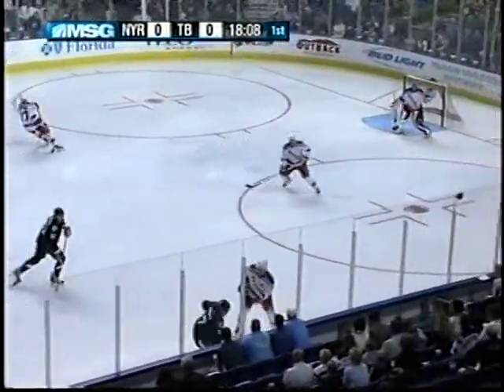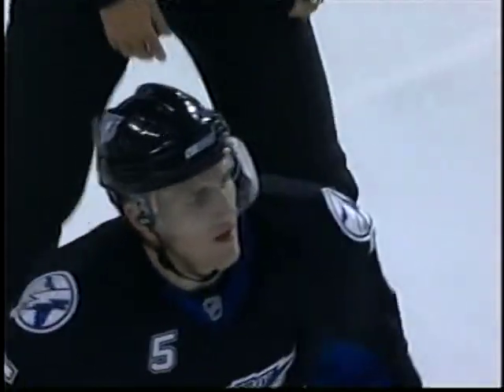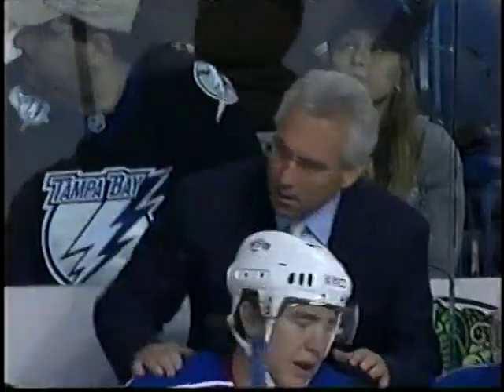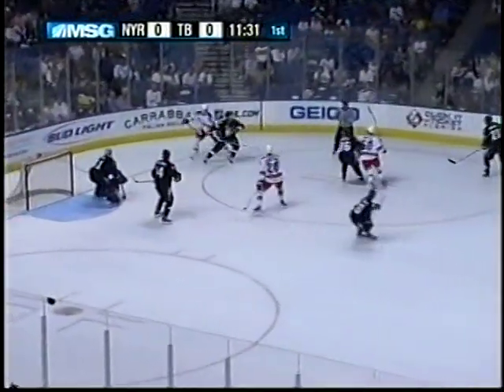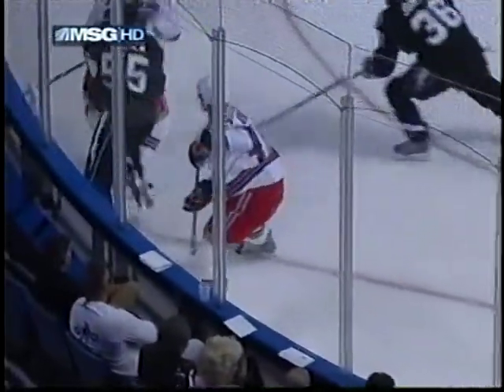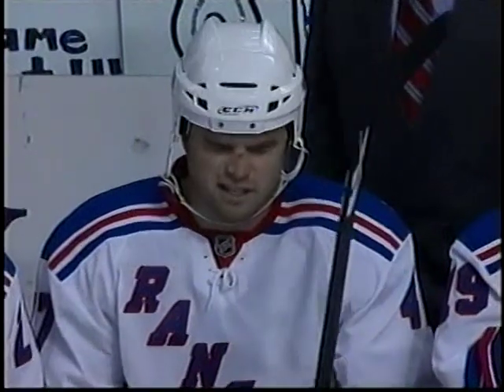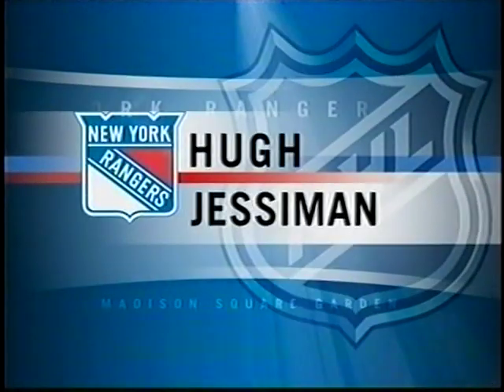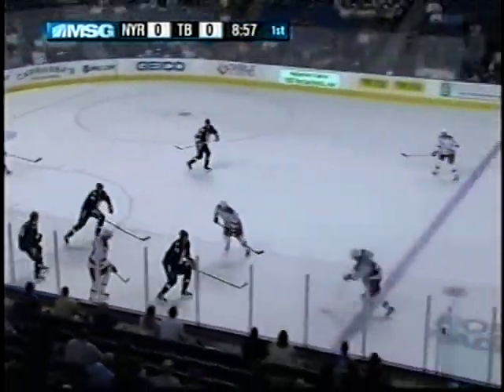Huge Speciman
Hugh Jessiman, former NYRangers #1 draft pick plays pre-season vs Tampa Bay